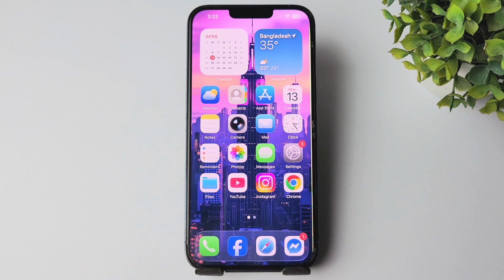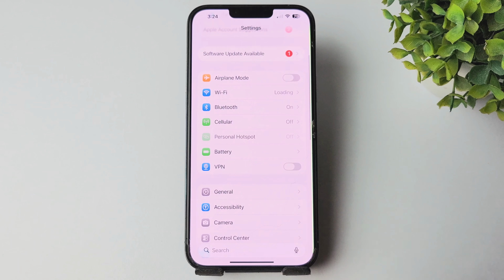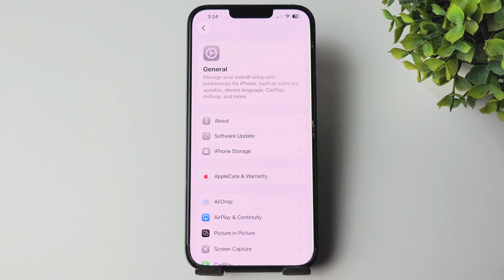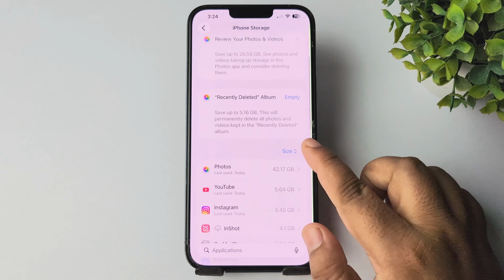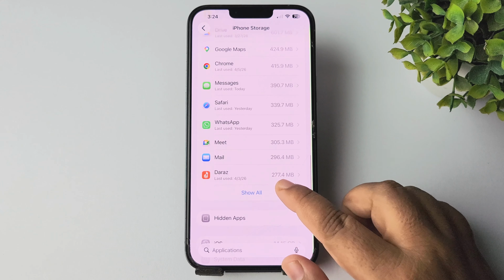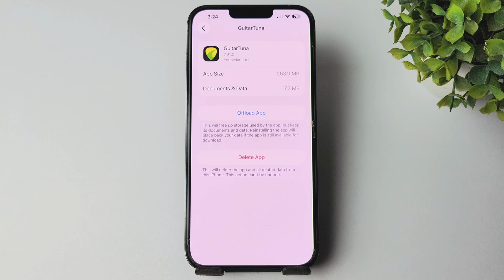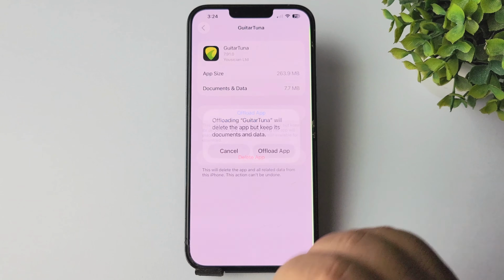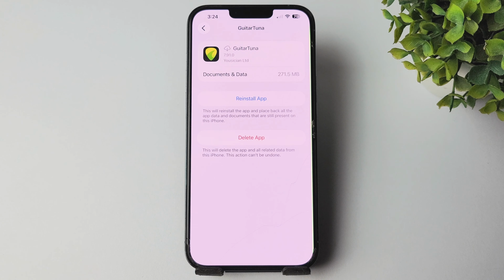How to clear specific app data and cache on iphone (2026)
Learn how to clear specific app data and cache on iPhone and free up storage easily! 📱🧹 This step-by-step tutorial shows you how to manage app storage and remove unwanted data. ✨

✅ Clear app cache and data effectively 🔄
✅ Free up storage space on your iPhone 📂
✅ Improve app performance and speed 🚀

Keep your iPhone running smooth and clean today! 🔥